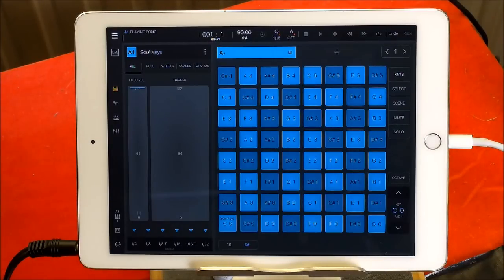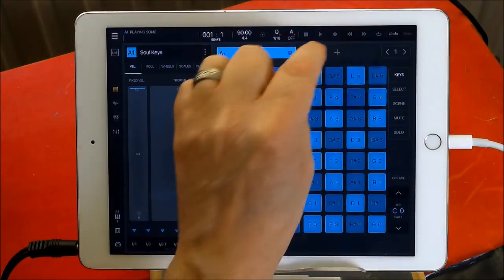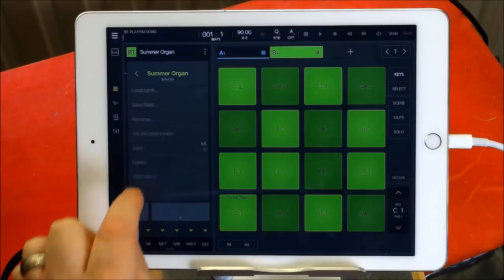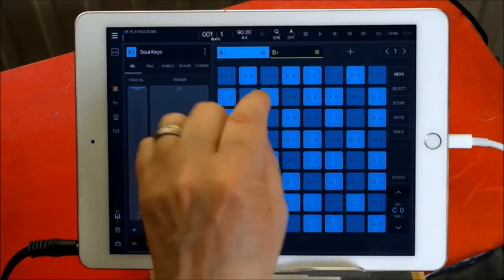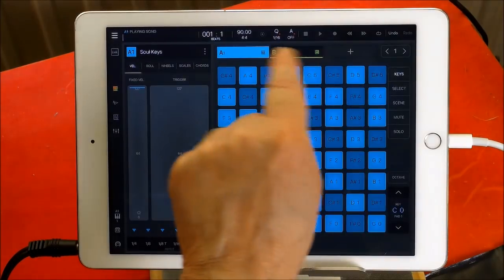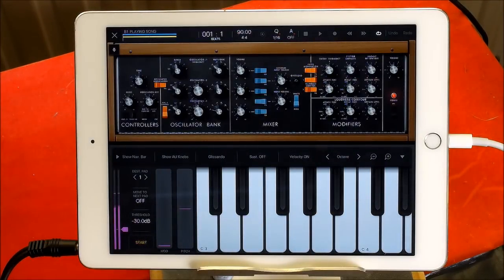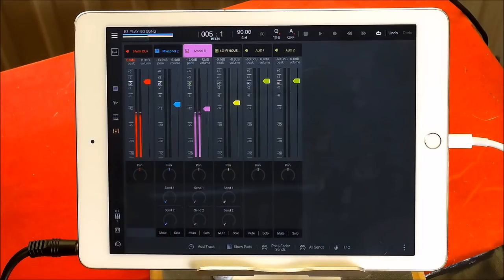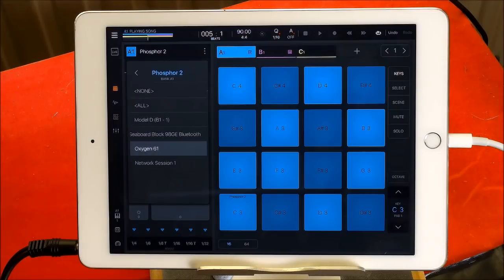BEATMAKER 3 - How To Connect A Midi Keyboard To Play Keys & Synths - In Depth Tutorial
You can get BeatMaker 3here at the App Store

The BeatMaker 3 Forum is a fantastic place to learn all about the app
Plus there are free Banks and sound to download and the community there is very friendly and helpful

You can get Moog Minimoog Model D here at the App Store

You can get Phosphor 2 here at the App Store